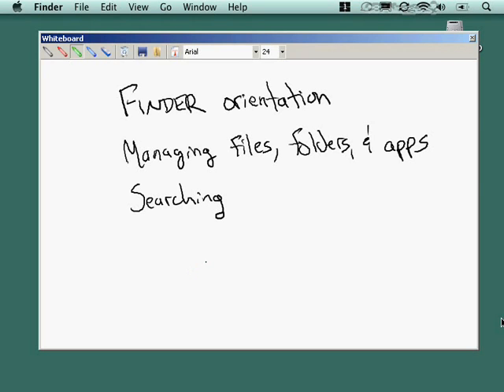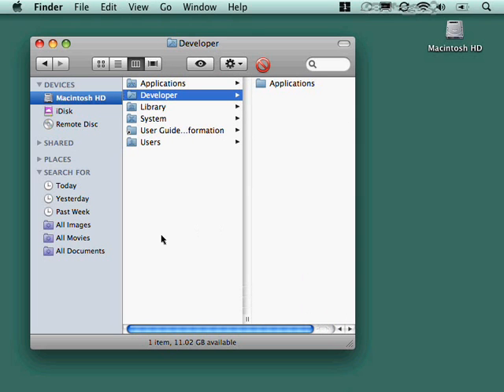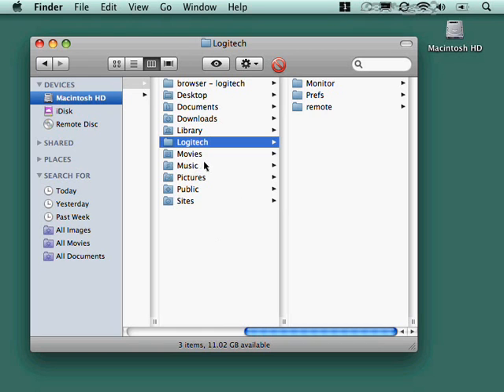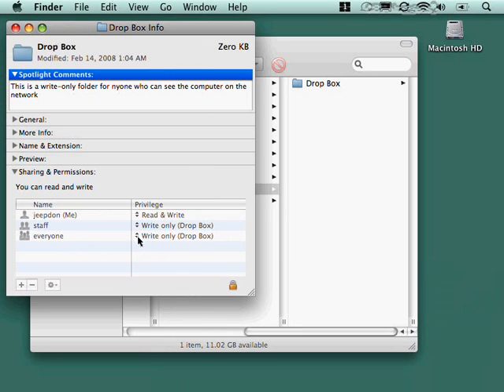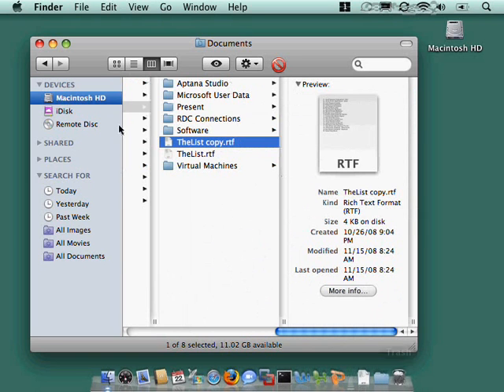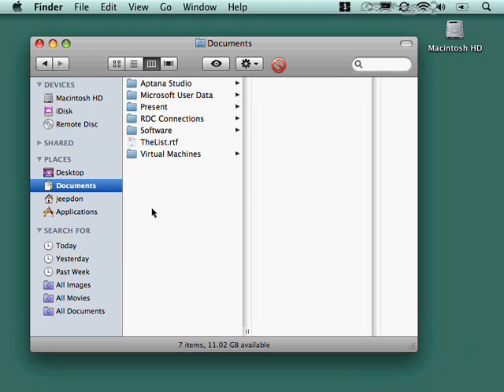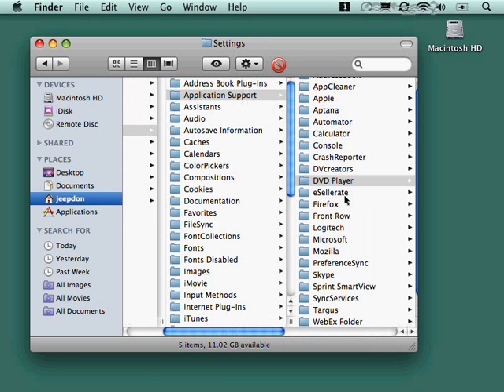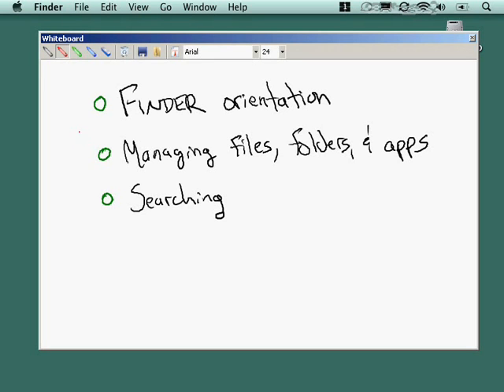Mac Os X File and Application Management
get certified!